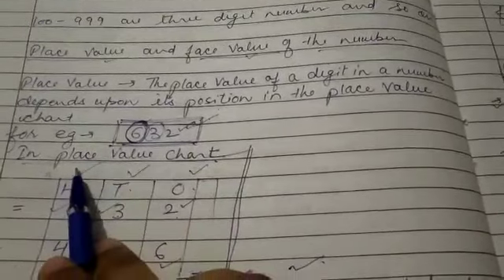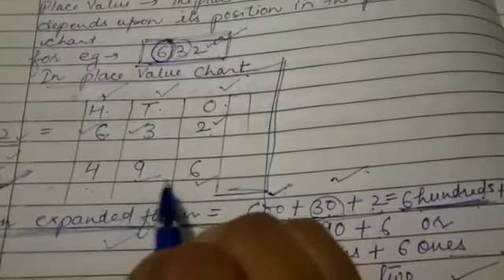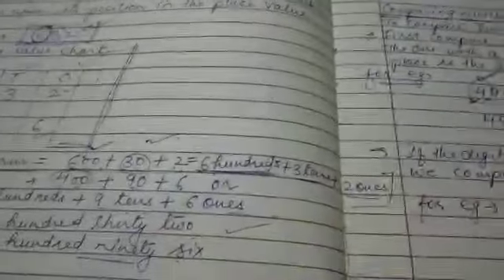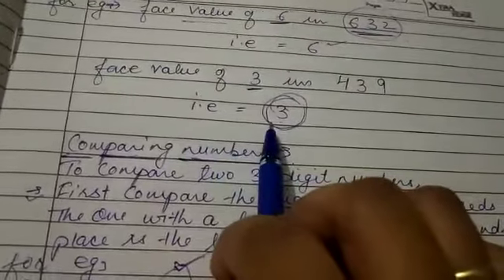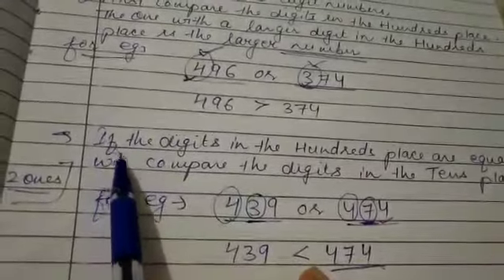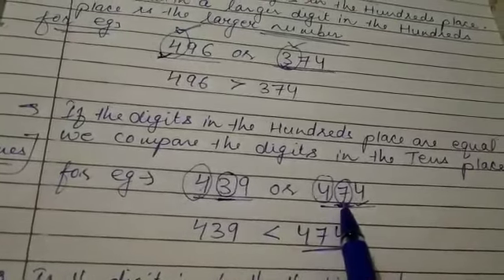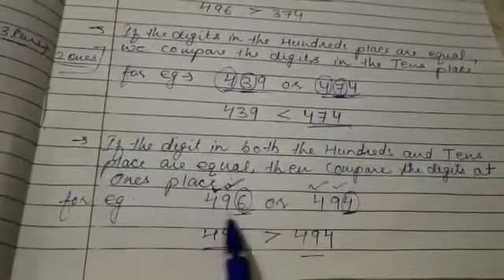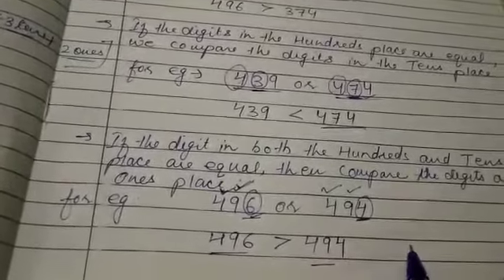11 May 2020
Video from Rama Sharma